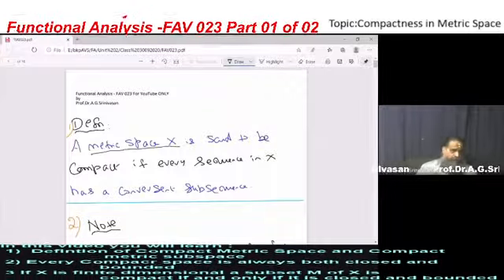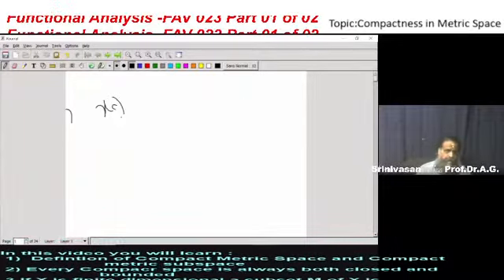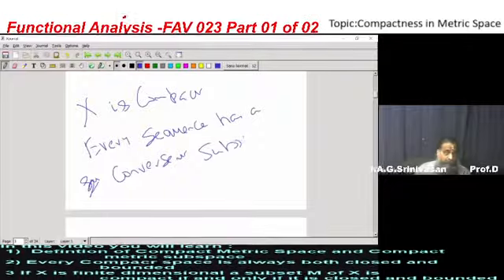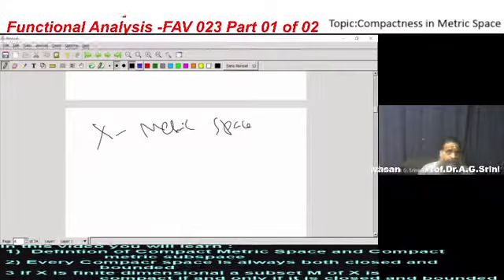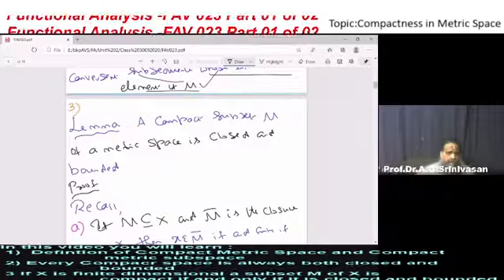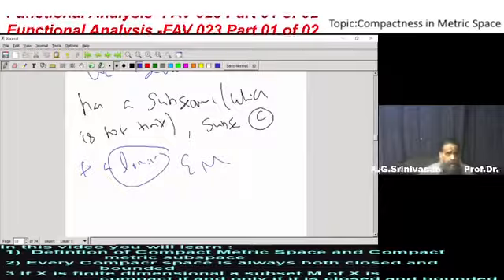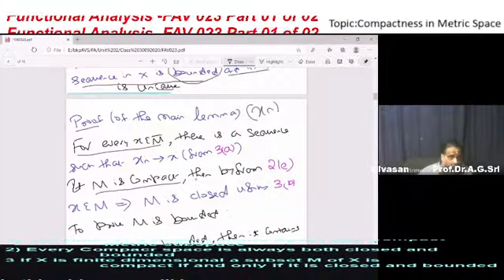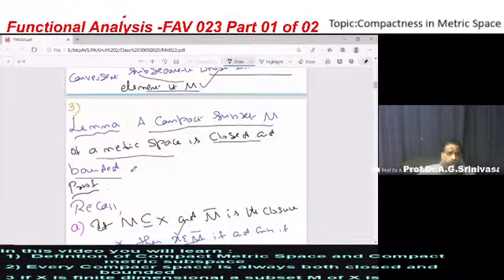FAV 023 Part 01 of 02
Series of Lectures on Functional Analysis
Concept 02 - Compactness in Metric space
by
Prof.Dr.A.G.Srinivasan